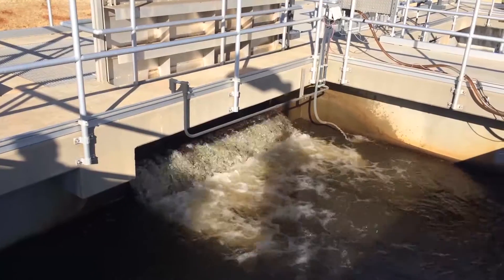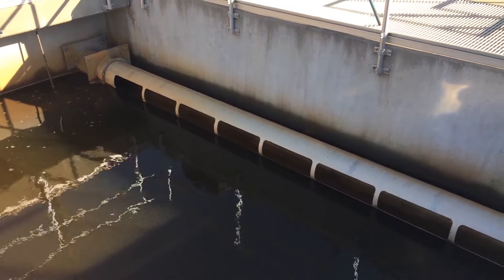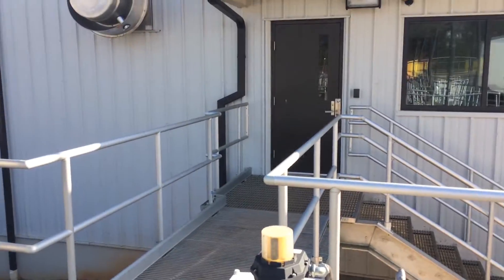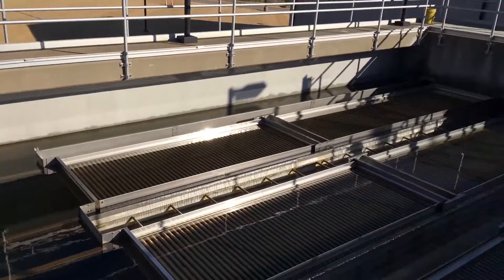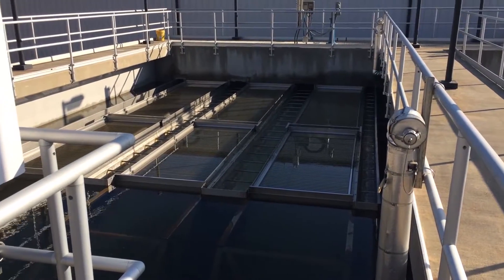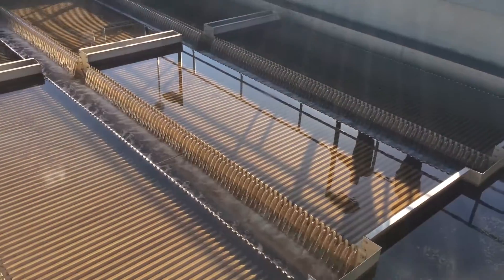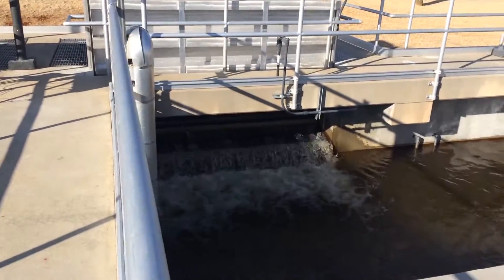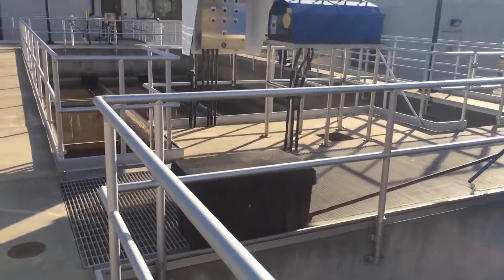JMS at Work | Plate Settler Design Comparison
JMS recently visited Lyman, SC Water Treatment Platn to check the performance of JMS Mega-SETTLER (Plate Setter System) and other JMS Products. This also gave a great opportunity for JMS to compare how the Mega-SETTLER design compares to a major competitor. The JMS standard Mega-SETTLER design has seemed to outperform the competitor’s design by being able to handle a larger amount of MGD. JMS has provided Lyman, SC WTP Mega-SETTLERs along with Mega-FLOC (Horizontal Paddle Wheel Flocculator)s.